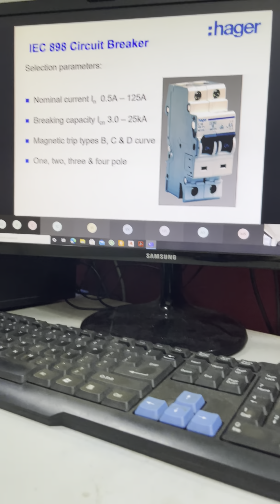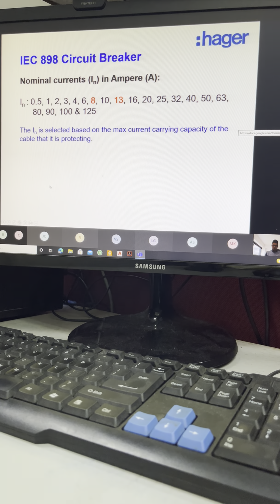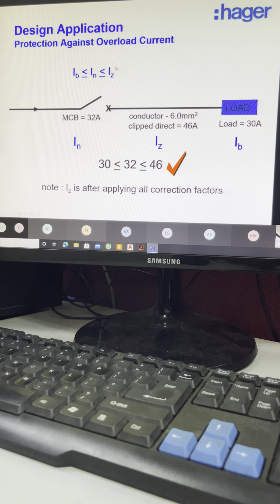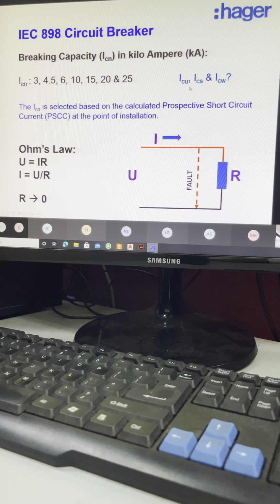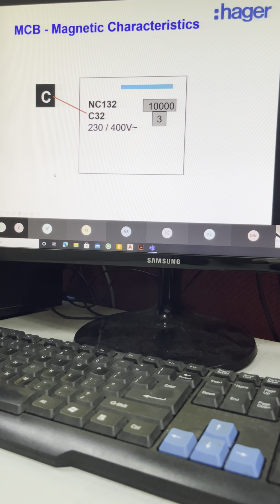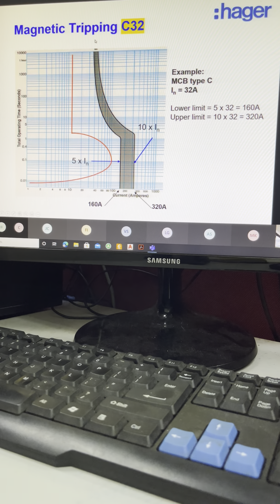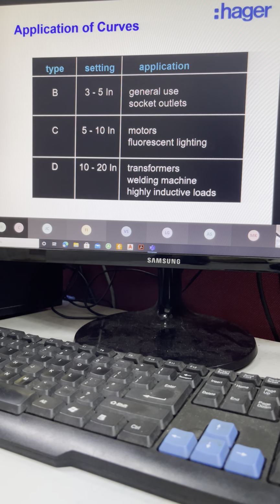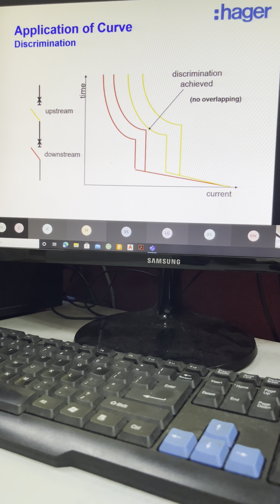Hager part 2